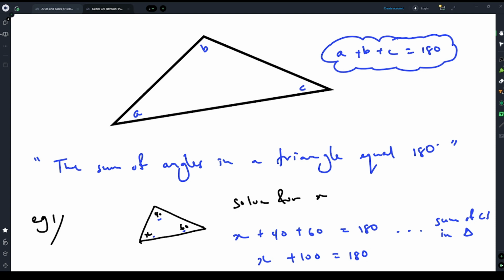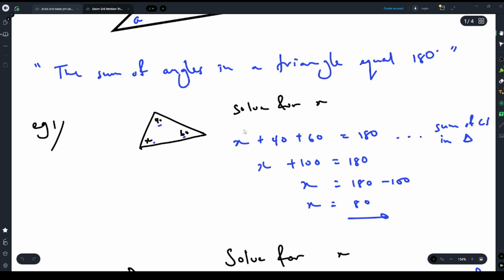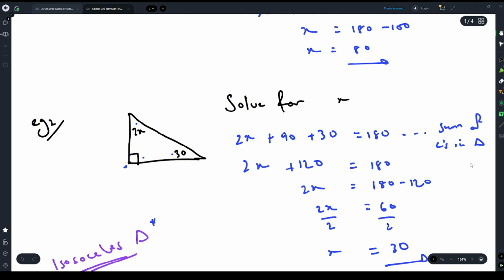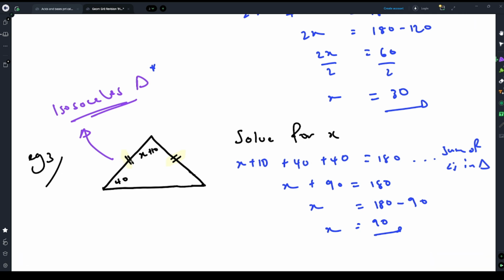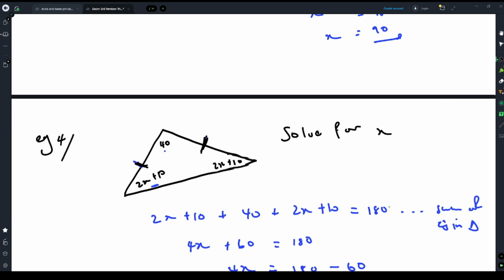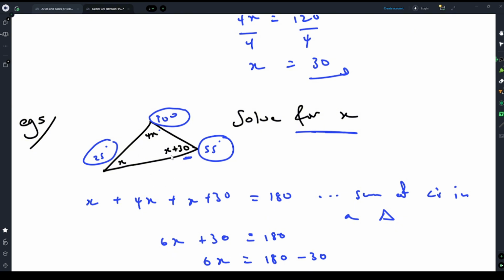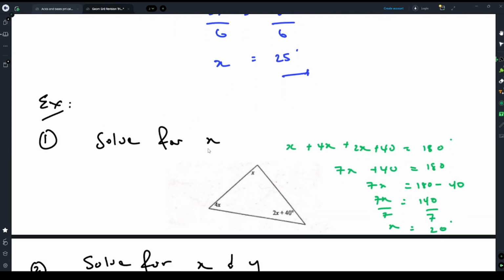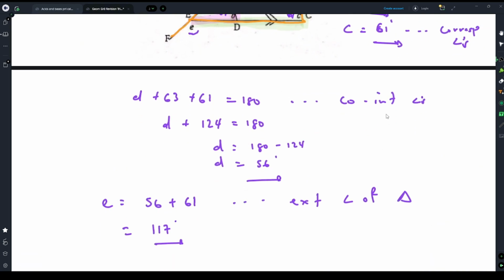Grade 8: Solutions to triangles